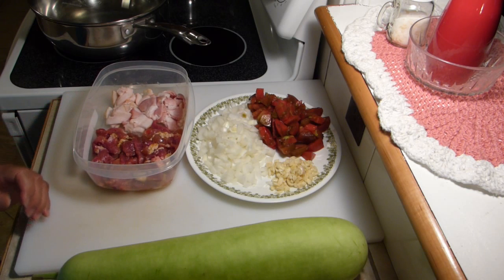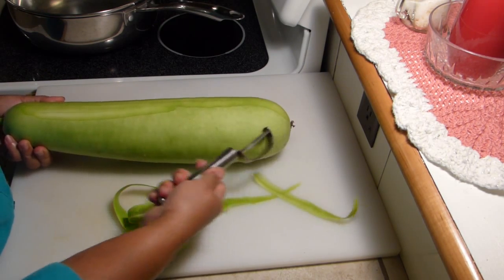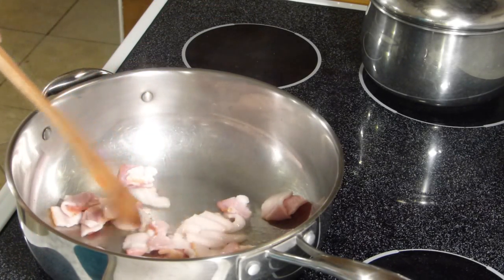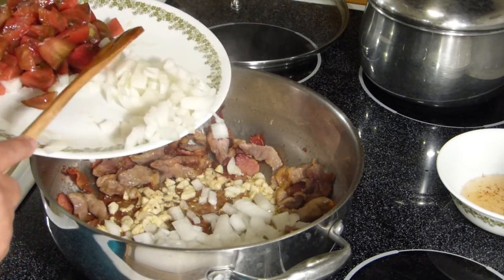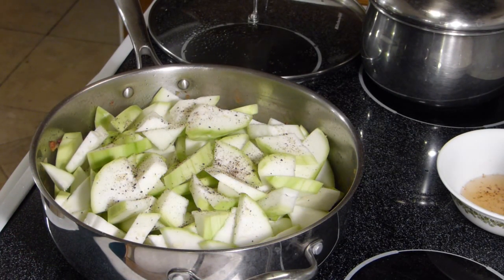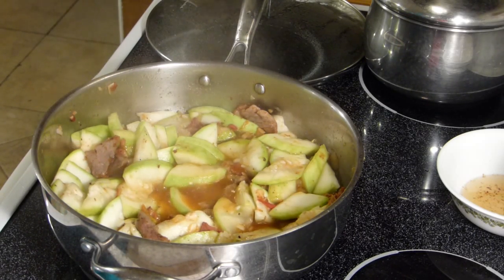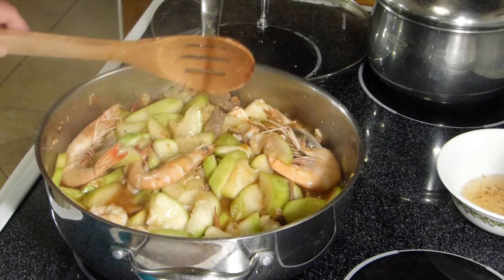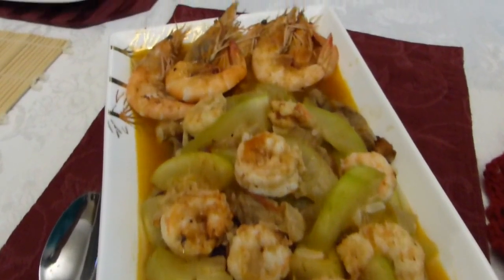Delicious Opo/Bottle Gourd With Shrimp, Pork and Bacon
Ingredients:  Opo/Bottle Gourd, Shrimp, Pork, Bacon, Garlic, Onion, Tomatoe, Salt and Pepper and (optional) Chicken Broth.    Fresh picked from my organic garden.  This edible bottle gourd/opo is simply sautéed with bacon, pork and shrimp. garlic onion and tomatoes.  The end result was absolutely delicious.